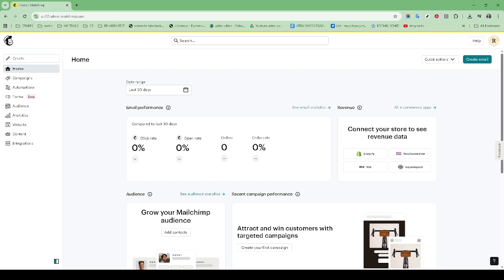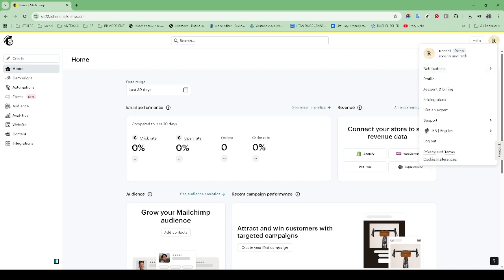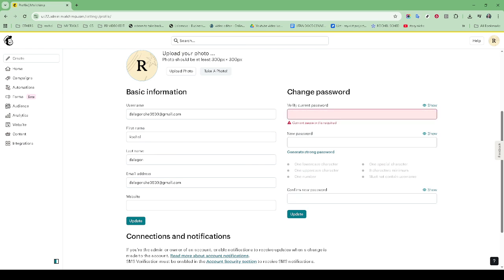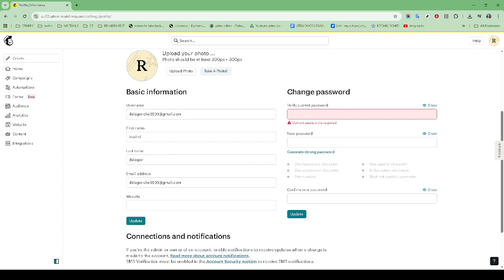How To Create A Mailchimp Account Full Initial Setup Guide mp4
Starting with Mailchimp has never been easier! In this full MP4 guide, we’ll show you how to create your Mailchimp account and complete the initial setup step by step. Learn how to set up your profile, connect your website, organize your audience, and prepare your first email campaign. Perfect for beginners, small business owners, and digital marketers, this tutorial ensures you get started the right way and make the most out of Mailchimp’s powerful email marketing tools. Watch now and start growing your email list today!